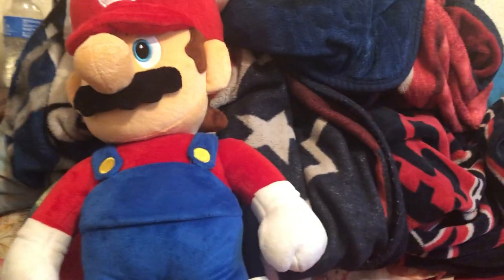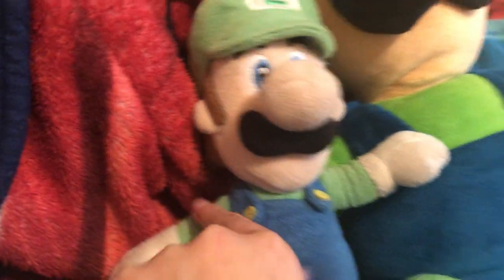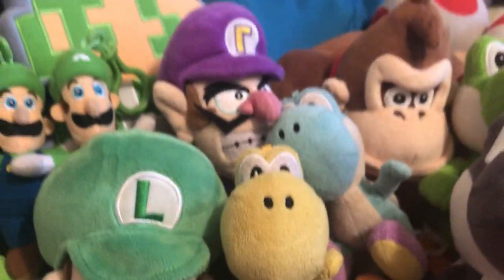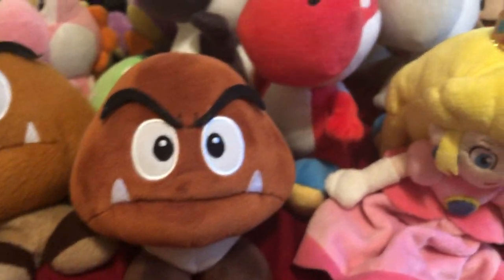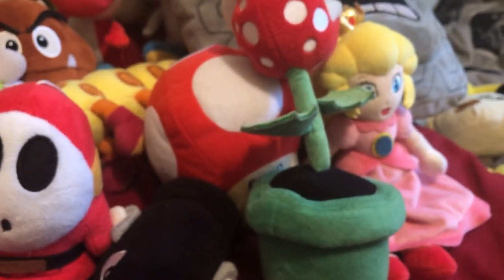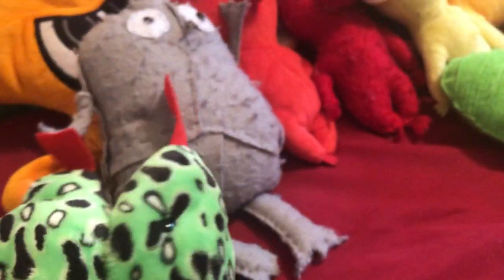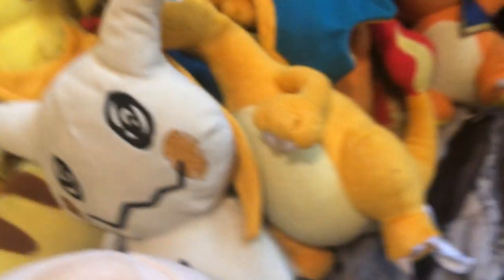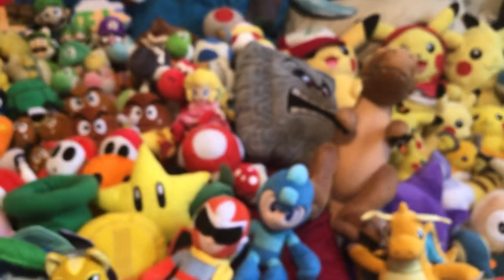SPB: Nintendo Plush Collection 2019 (New Years Special)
There is a toad plush I forgot and I will review it on another day...and these plushies will be in videos soon